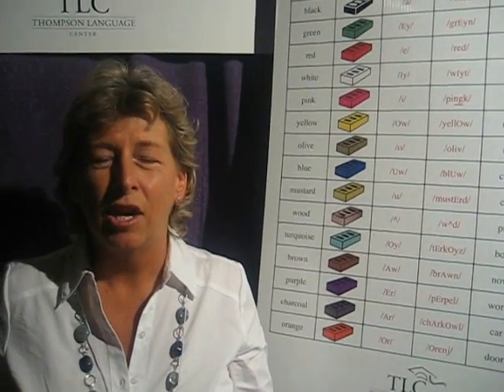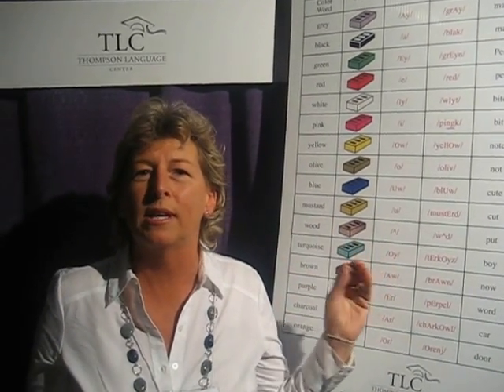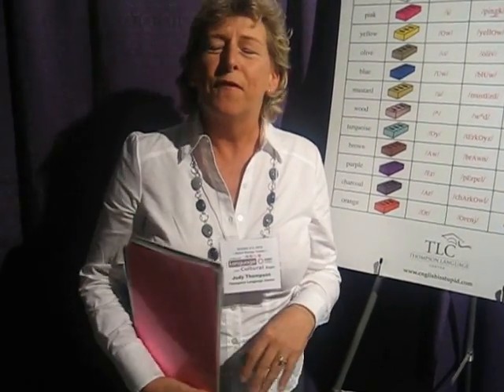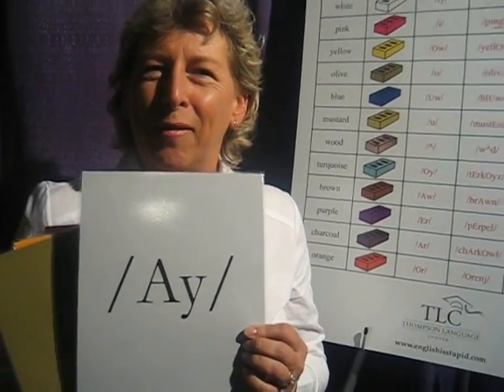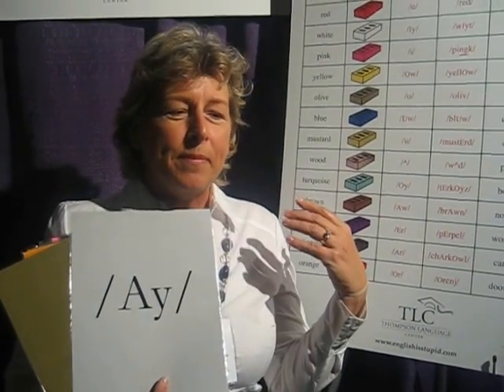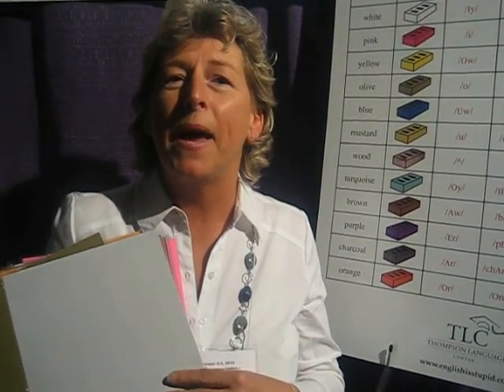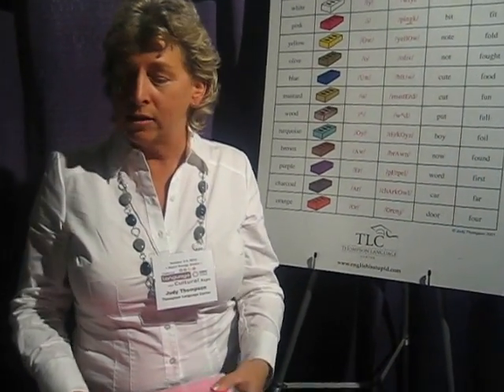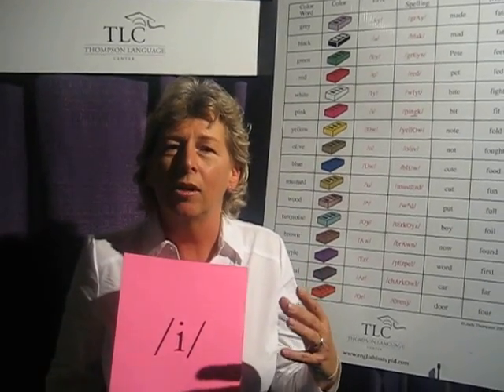Thompson Language Center @ Language & Cultural Festival 2010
"english is stupid" according to Judy Thompson because "there the sounds and letters don't go together".
So she created the Thompson Vowel Colored Chart ( and the book, English is Stupid)  to help anyone learn the English language . She teaches this at Sheridan College.

at the Direct Energy Centre.Toronto